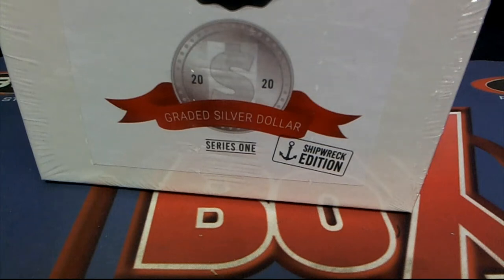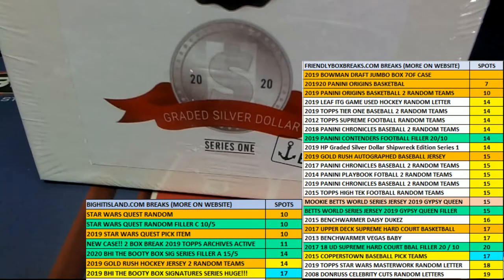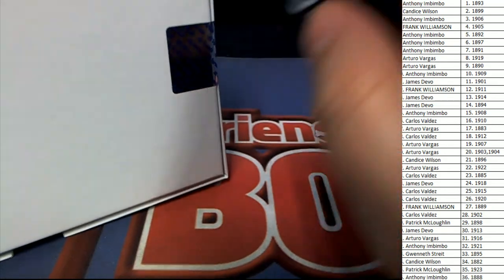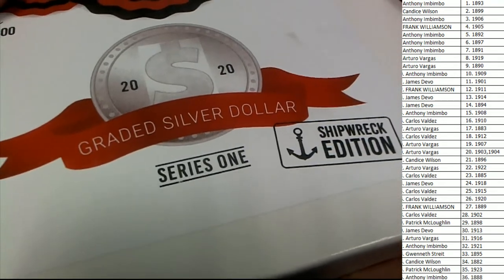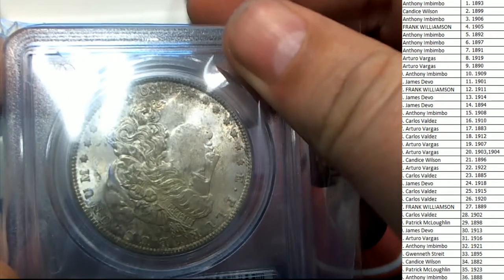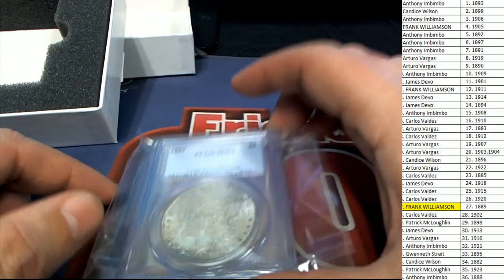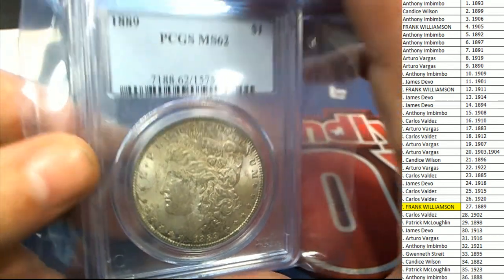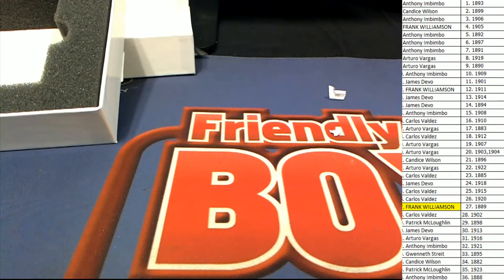2019 HIT PARADE GRADED SILVER DOLLAR SHIPWRECK EDITION SERIES 1ID SHIPWRECK301